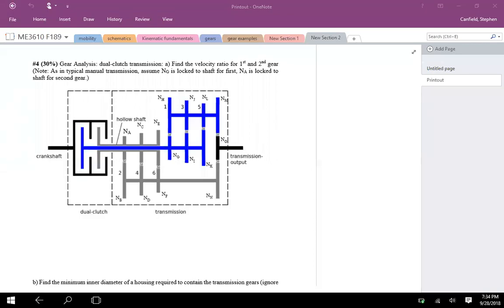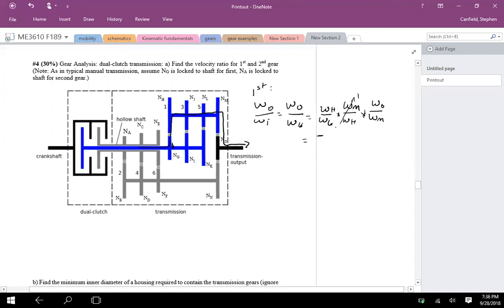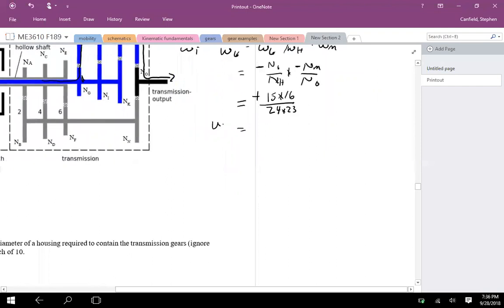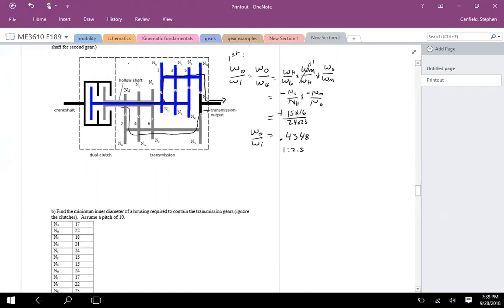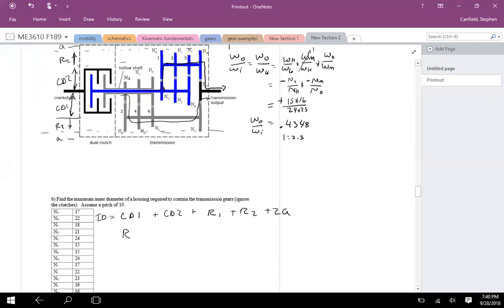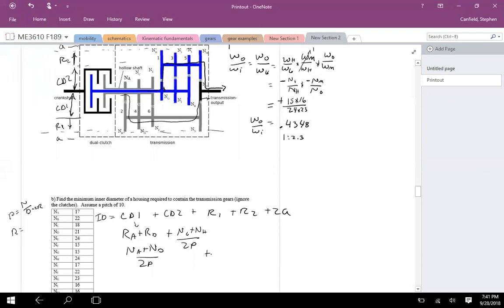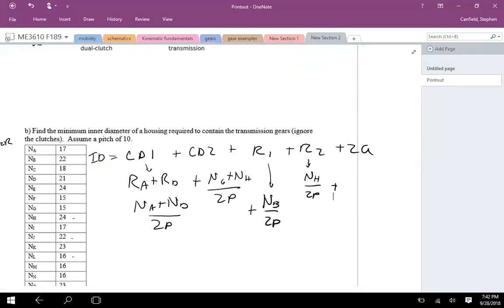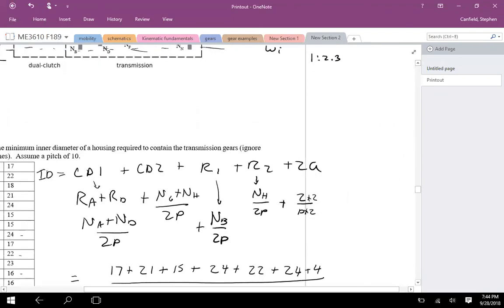analysis of dual clutch transmission